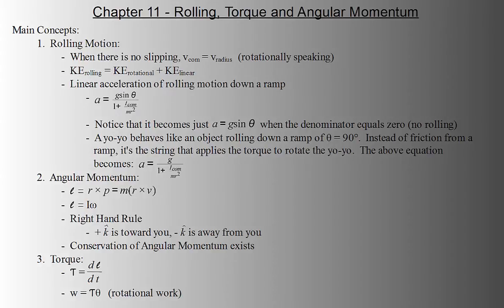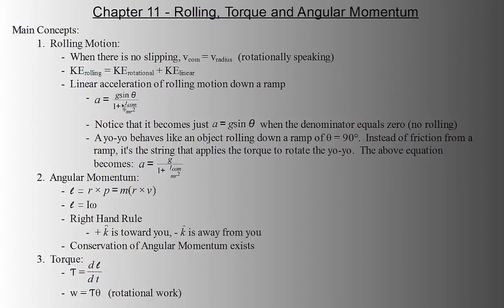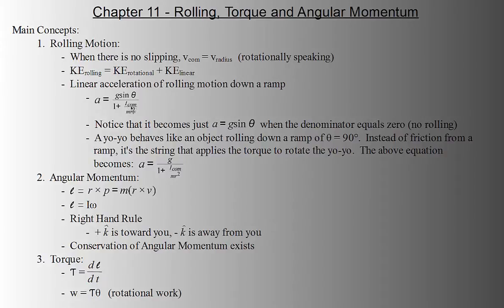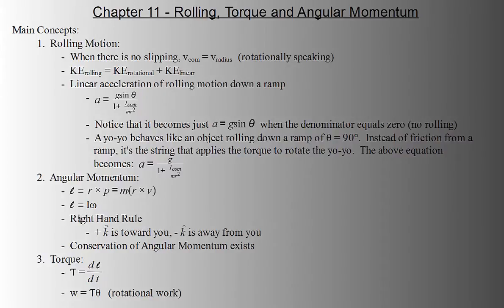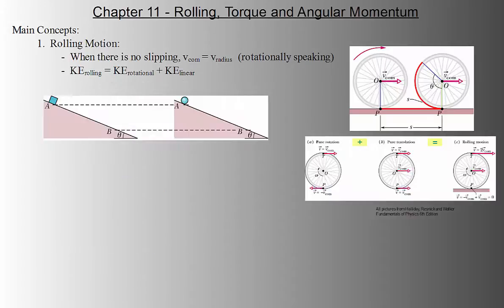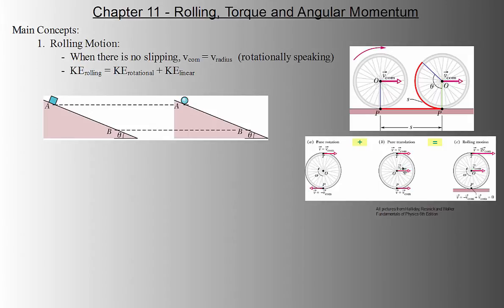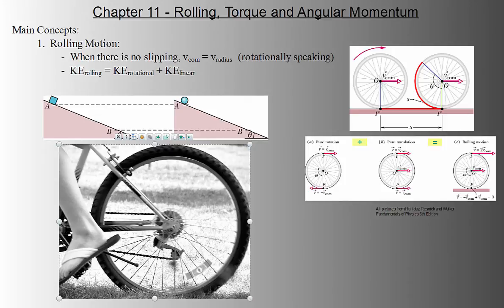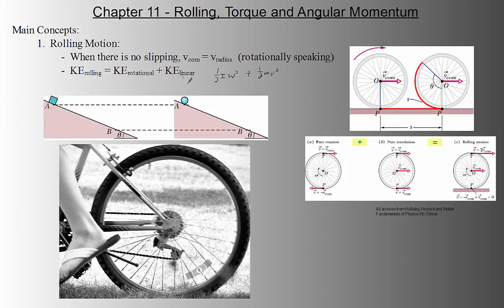Chapter 11 (Part 1) - Overview / Main Concepts